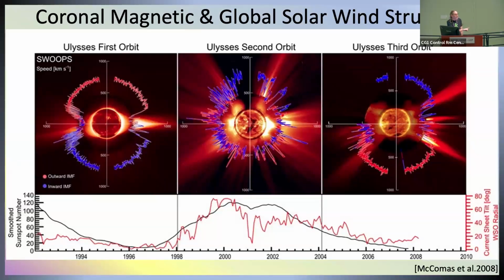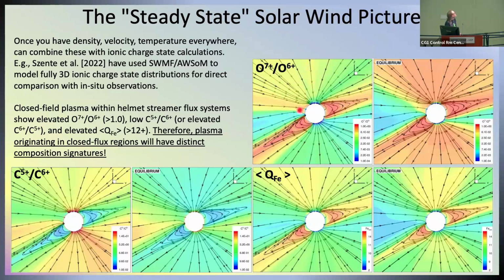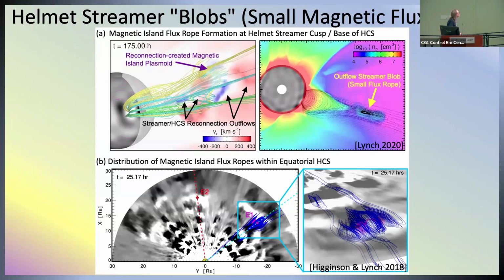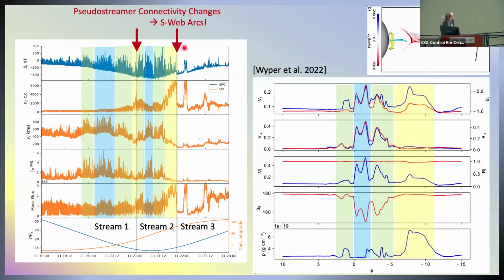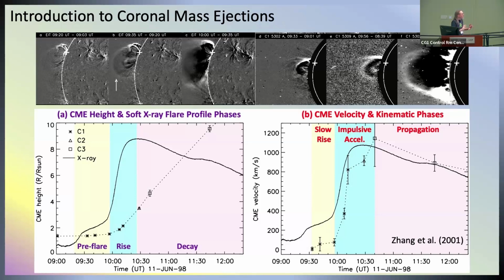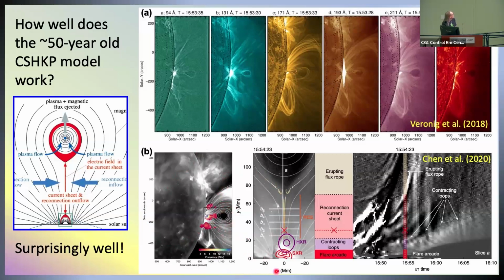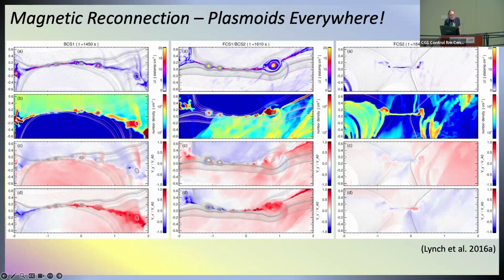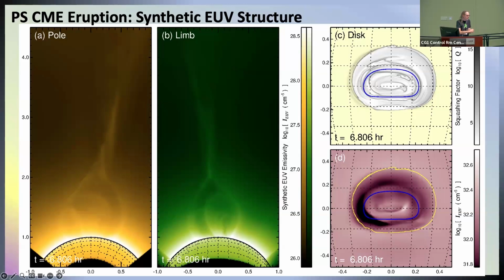NASA's Heliophysics Summer School - August 17, 2024 - Ben Lynch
00:00:00  Coronal Magnetic Structure& Small-scale Transients
01:23:48. Coronal Mass Ejections& Large-scale Transients